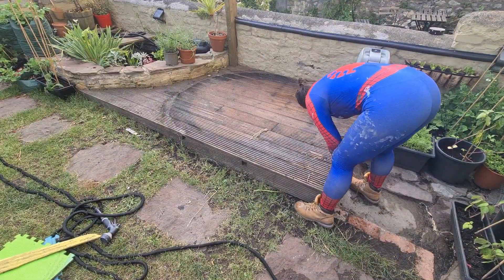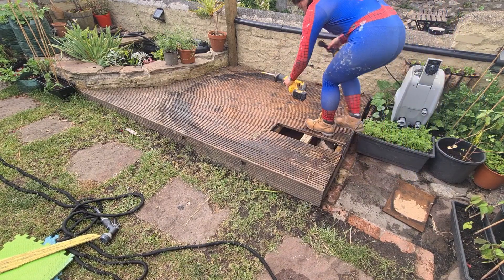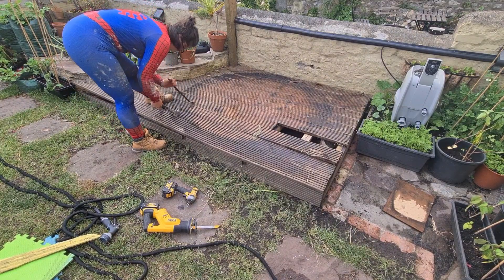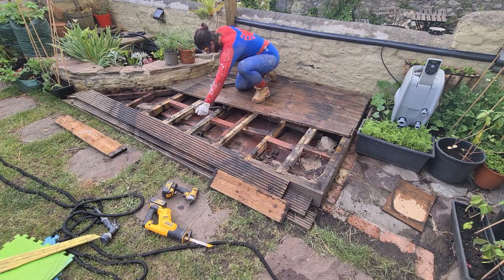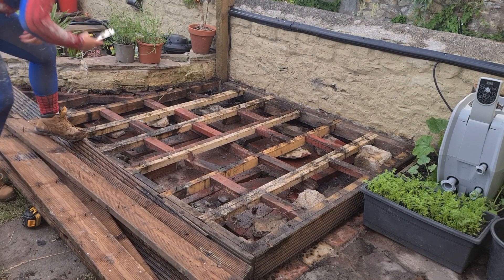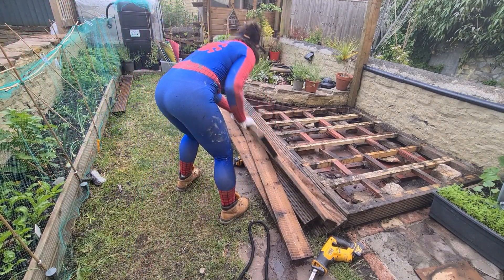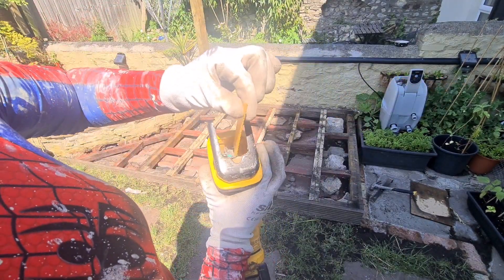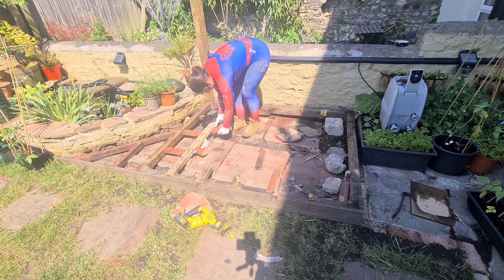BUILDING A DECK PART 2 emmavlogs 63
Ugh, my back!

Is the battery thing a myth or not? Do you think I should move into the woods and eat dandelions?

Welcome to my (no longer new) VLOG
What do you want to see in a DIY vlog?? New VLOG every weekday.
See more on:
- Amazon Store Front

Or by purchasing my Basic Home Maintenance Course for the Complete Beginner